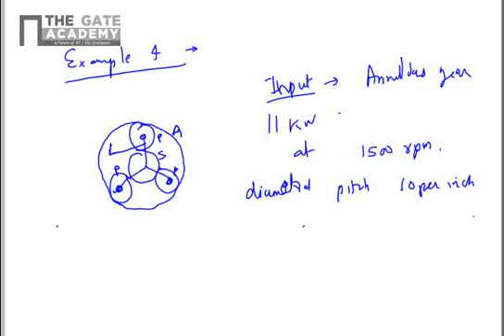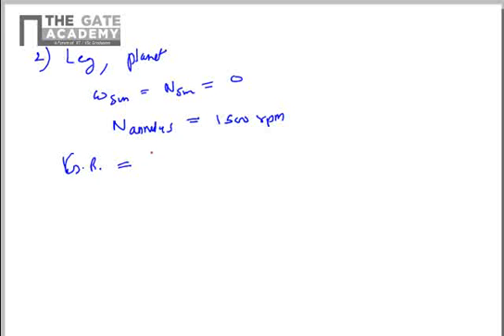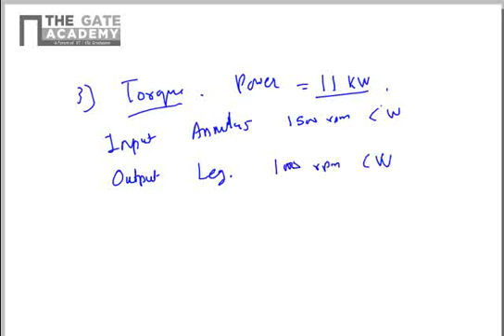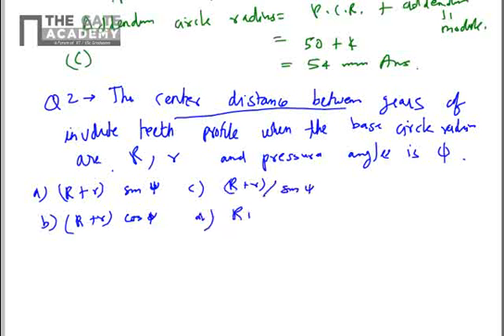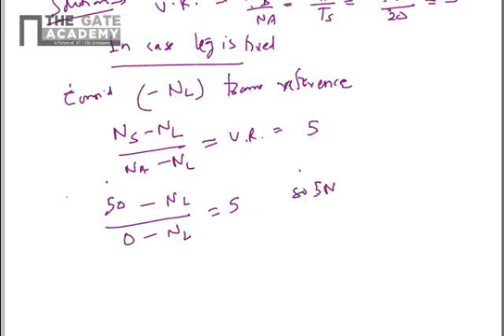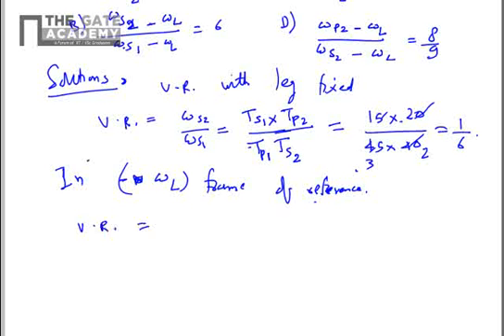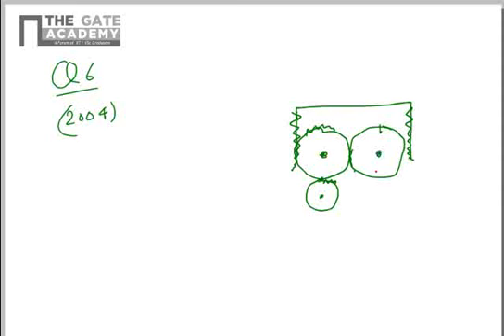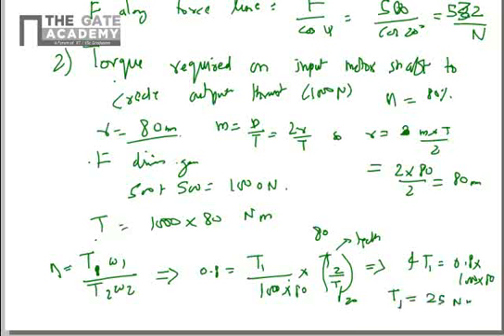26 gear trains